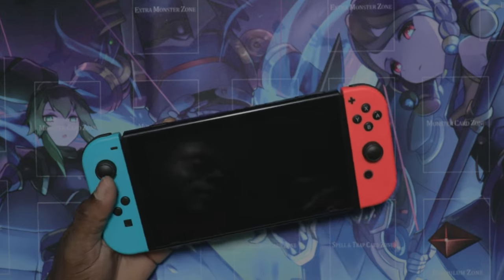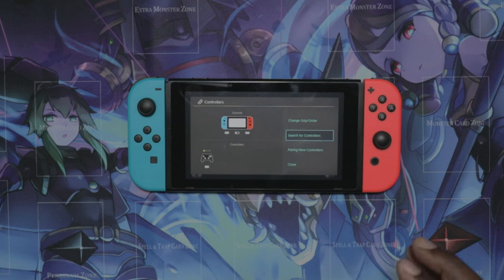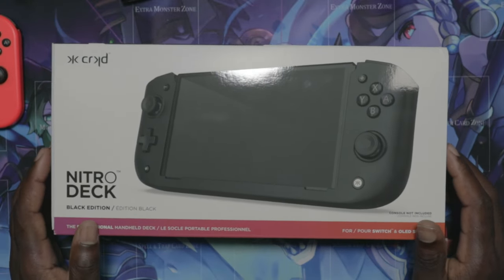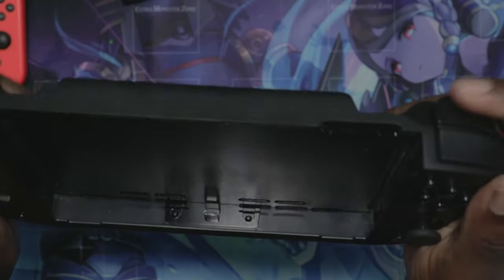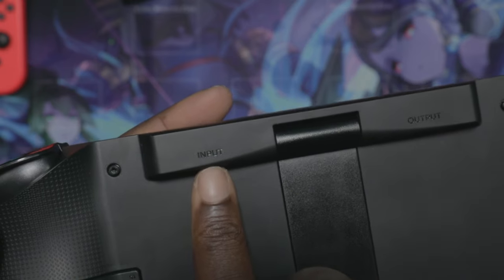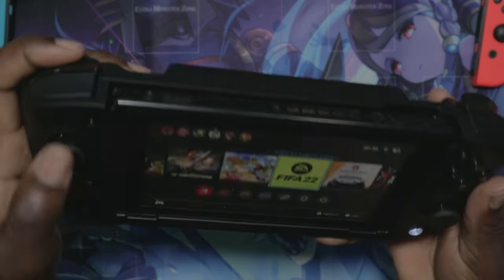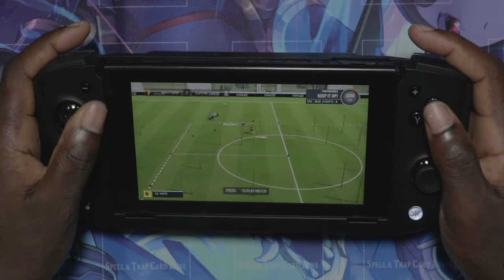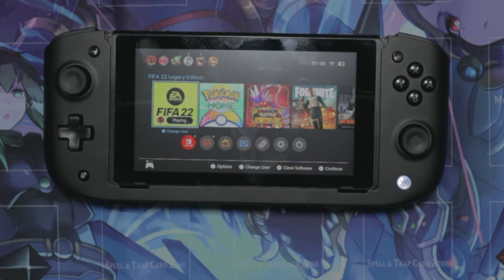The RAW TRUTH about CRKD Nitro Deck!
This video is a quick review of my nitro deck...

The Nitro Deck ($59, CRKD) isn't just a pair of Joy-Con alternatives you slide onto the sides of your Switch. Instead, it's a “Professional Handheld Deck” for both the original Nintendo Switch and the Nintendo Switch OLED,

CRKD Nitro Deck Limited Edition with Carry Case
CRKD Nitro Deck Black/Grey/White
Cheap Switch Controller